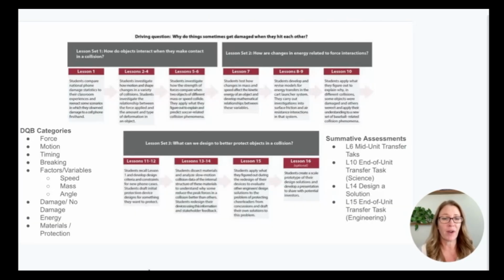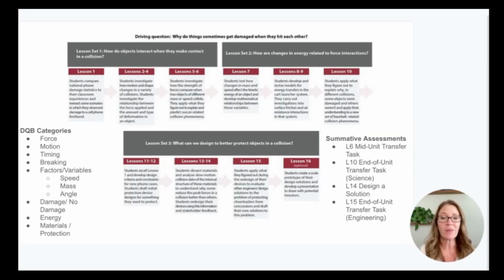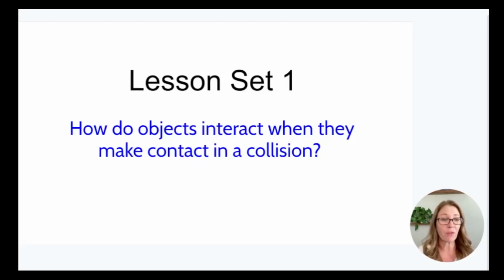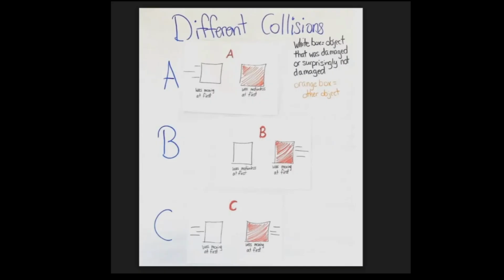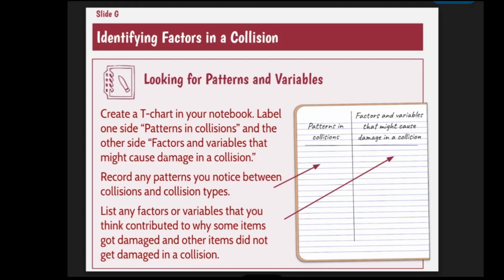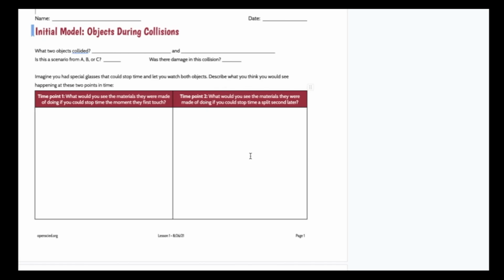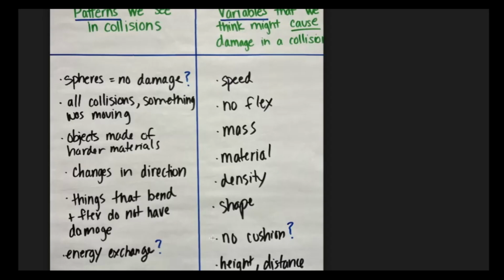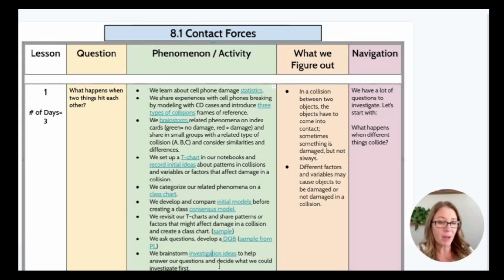8.1 Lesson 1